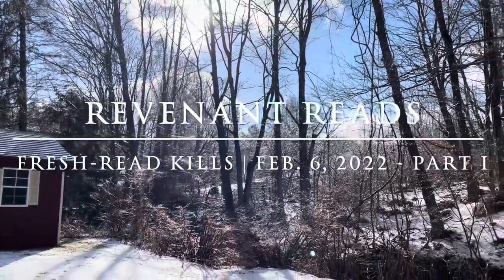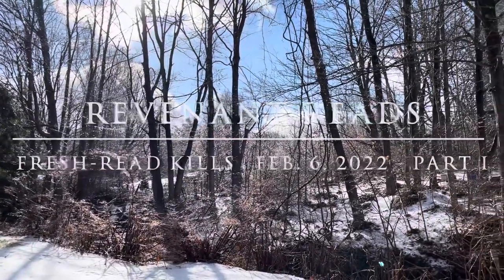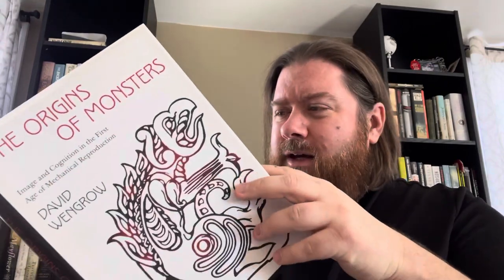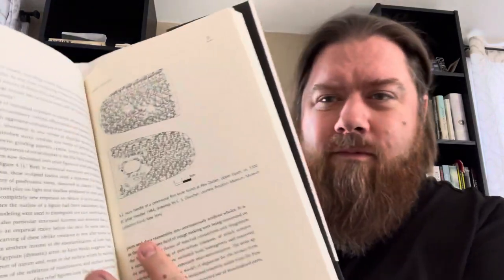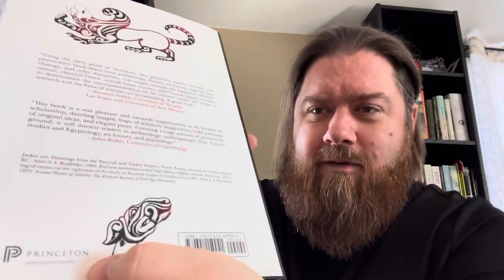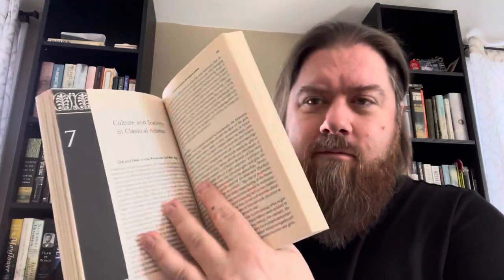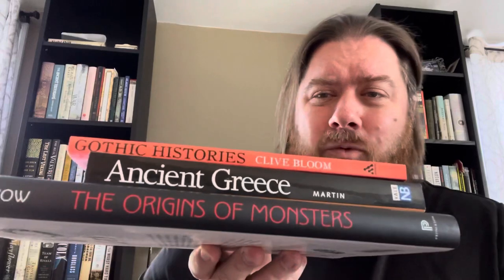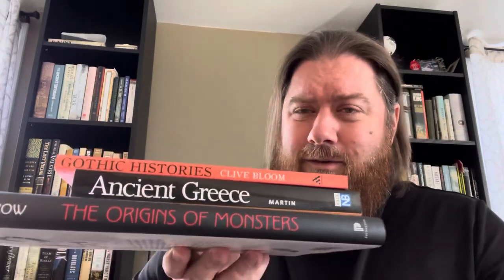Gothic Histories / Origins of Monsters / Ancient Greece | Fresh-Read Kills | Feb. 6, 2022 - Part I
Part one of sharing my thoughts of recent books I've read.

BOOKS DISCUSSED
Gothic Histories: The Taste for Terror, 1764 to the Present by Clive Bloom
The Origins of Monsters: Image and Cognition in the First Age of Mechanical Reproduction by David Wengrow
Ancient Greece: From Prehistoric to Hellenistic Times by Thomas R. Martin

MY BLOGS
The Revenant Review (my horror film blog)
Scabs and Other Things I’ve Picked At (my everything else blog)